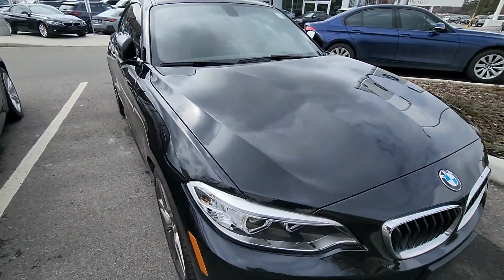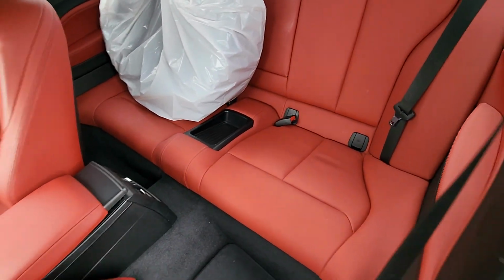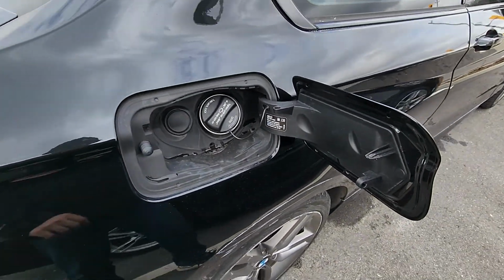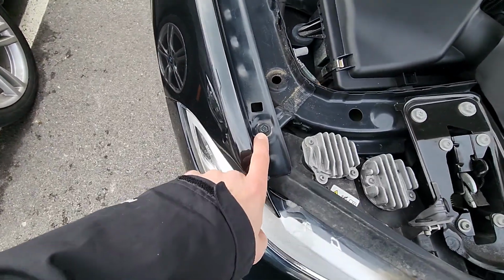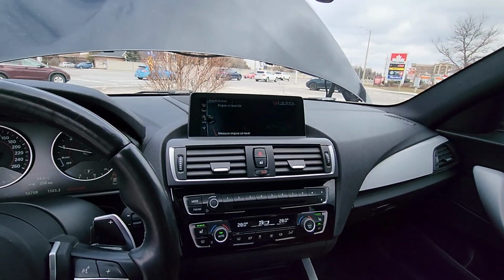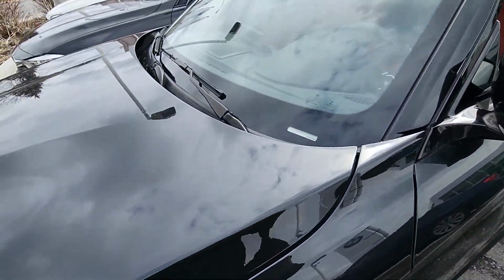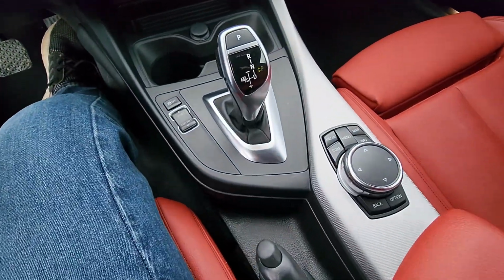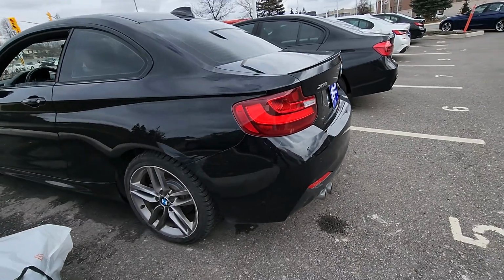2017 BMW 230i XDrive used car pre-purchase Inspection in Canada